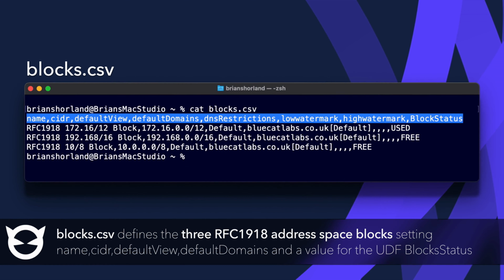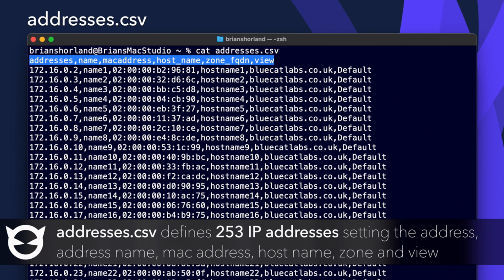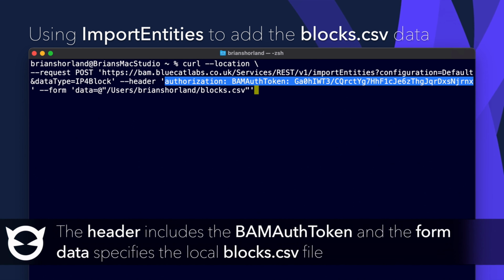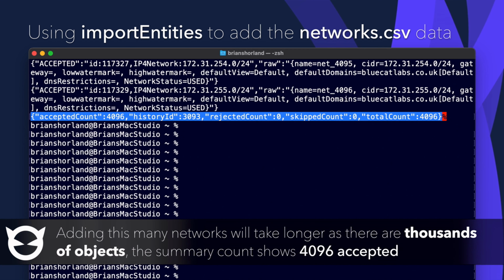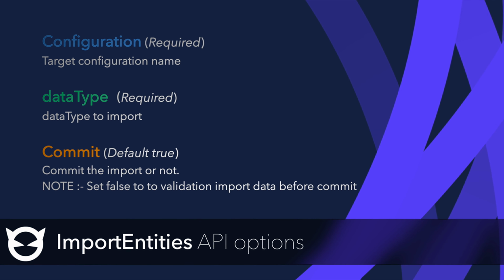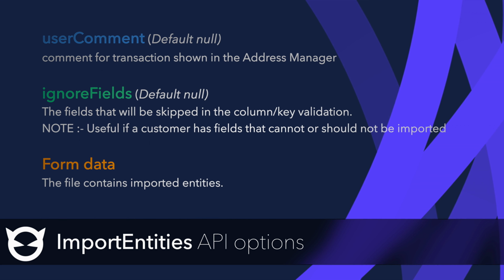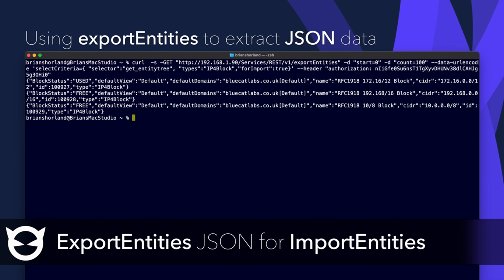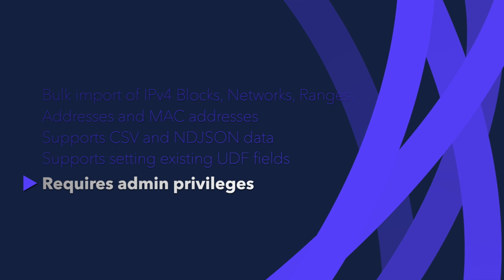BlueCat Integrity 9.5 - Bulk import DDI data seamlessly using Import Entities API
Users can quickly import IPv4 blocks, networks, ranges, addresses, and Mac addresses via CSV or JSON formats using the Import Entities via API.